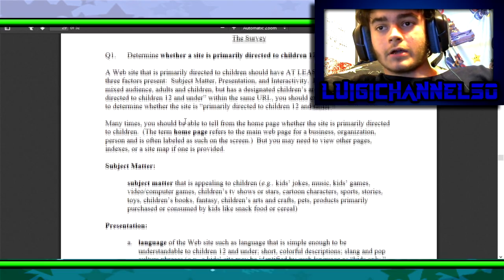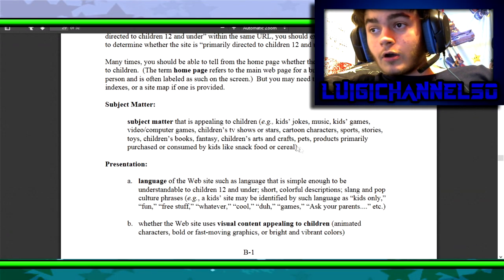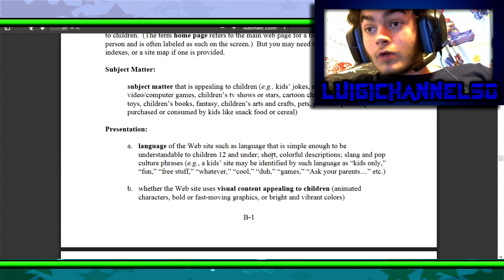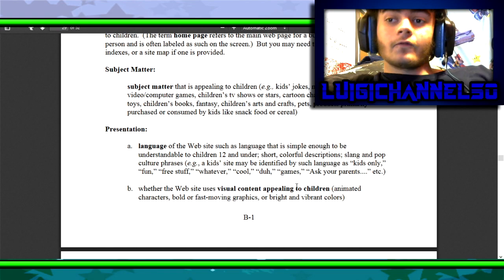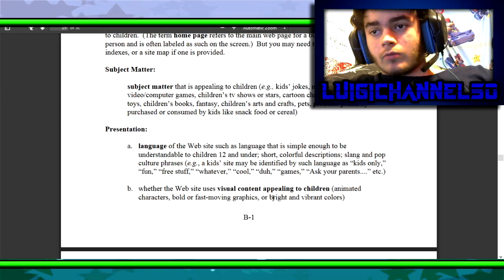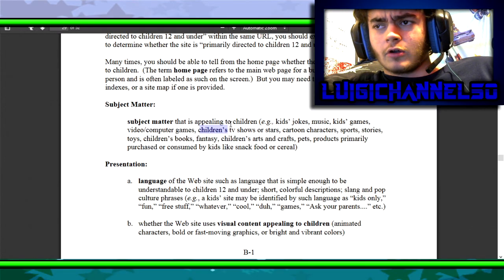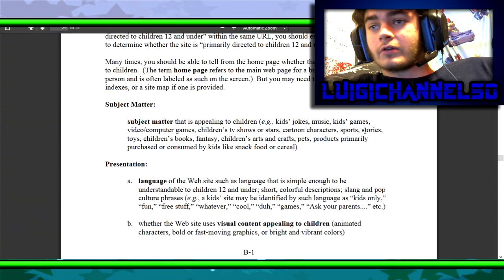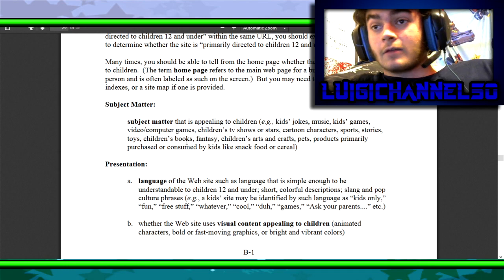My thoughts on COPPA and how it will effect my channel.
Pingas: .